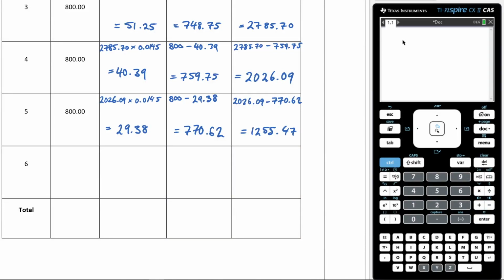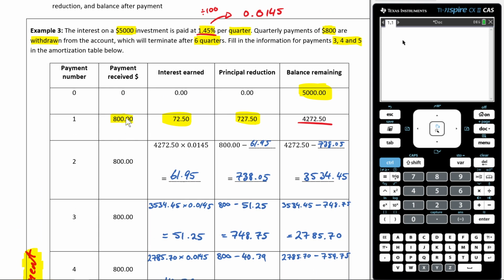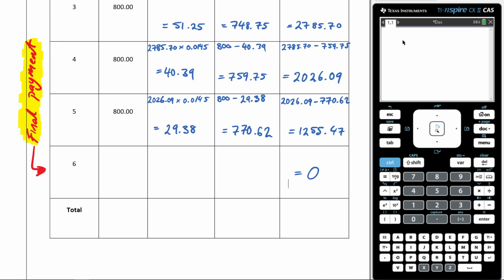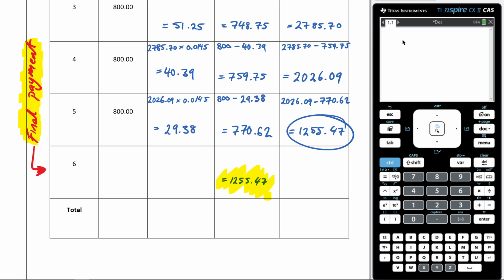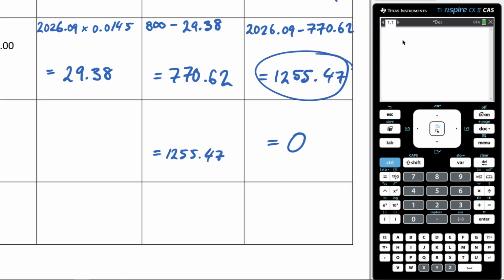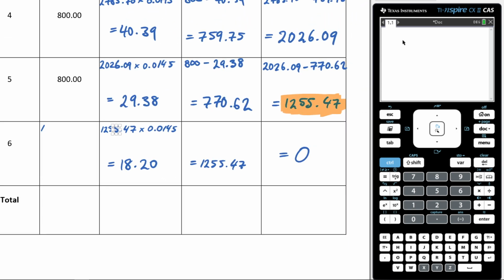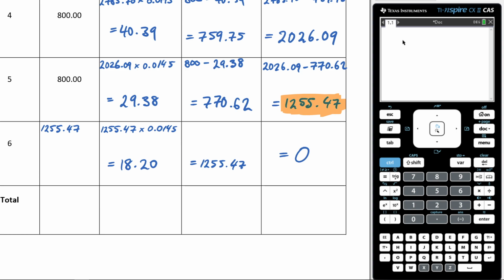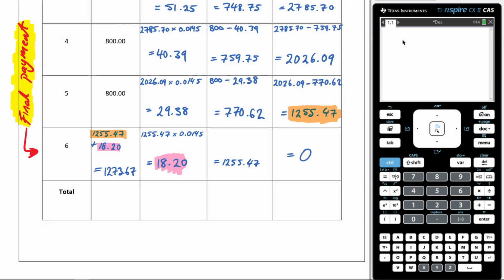6D Part 8